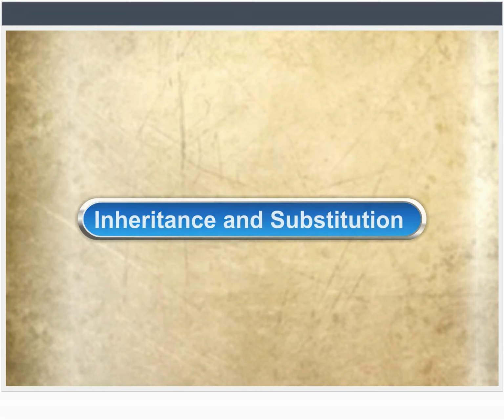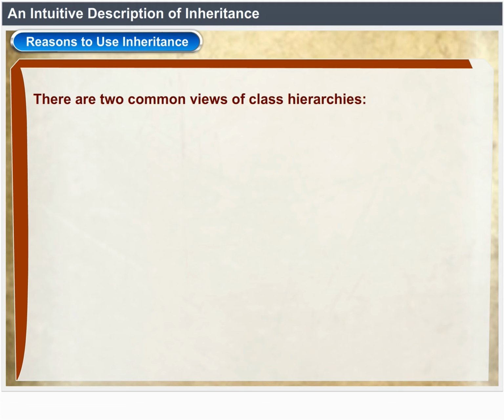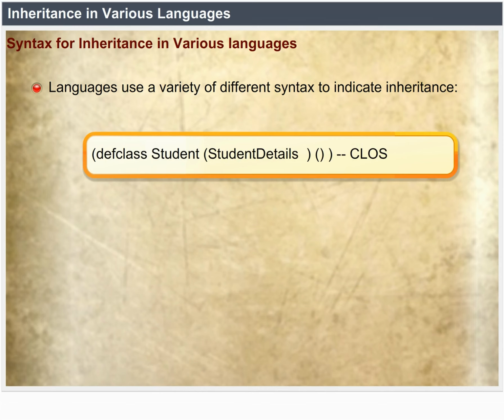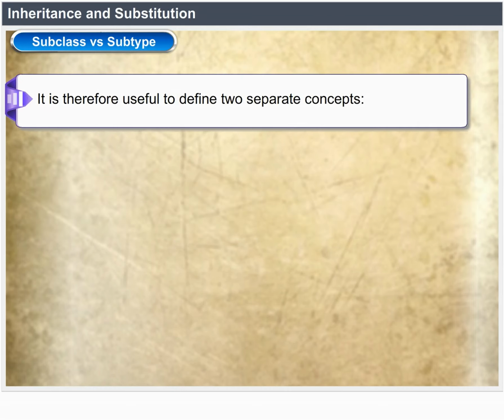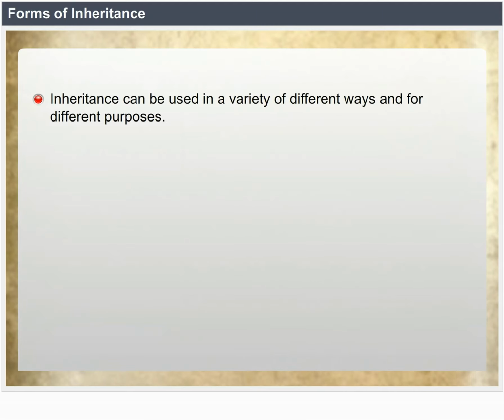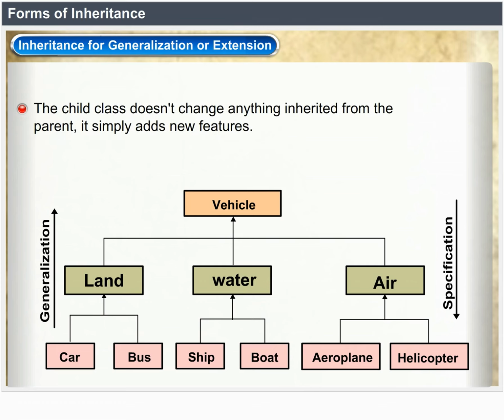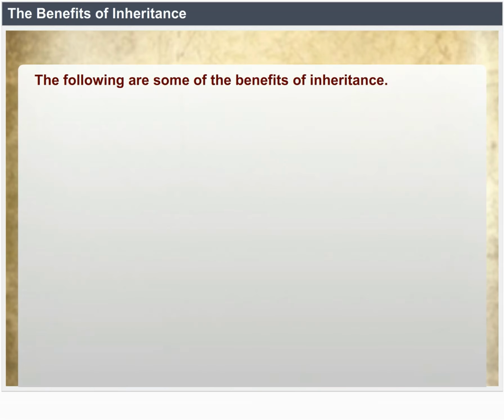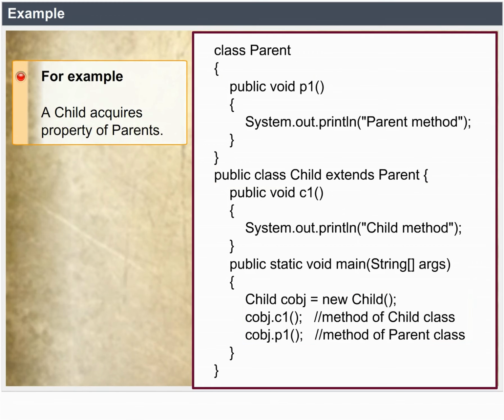A level - IOOP 7 Inheritance and Substitution